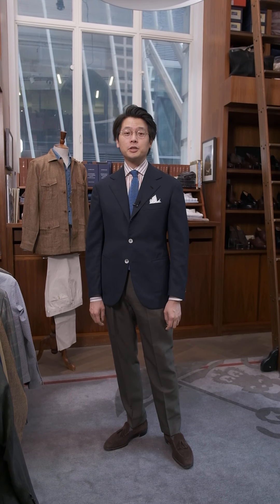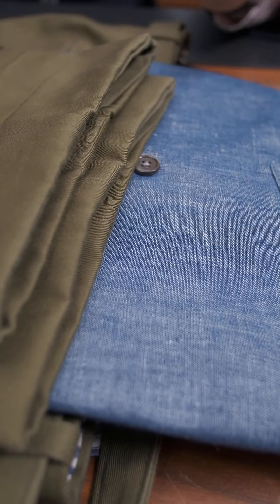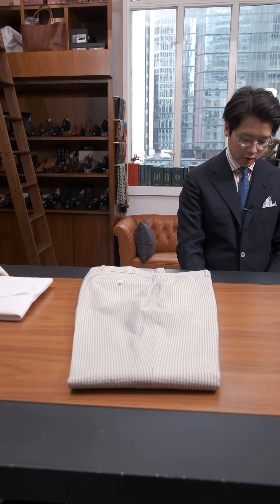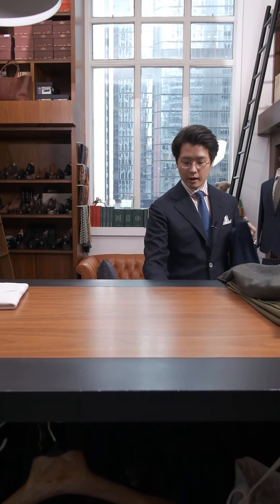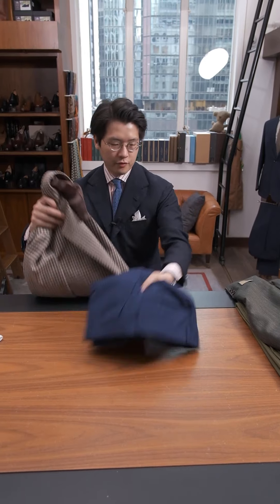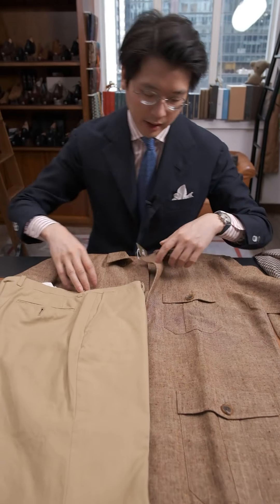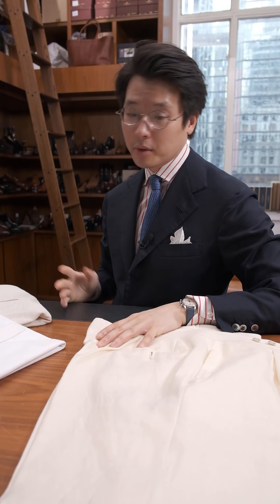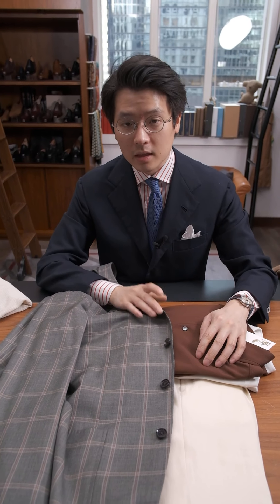Q&A #35 Suits That Can Be Worn As Separates - Part 2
Our series of Questions and Answers with The Armoury Founders, Mark Cho and Alan See. In this video we take a look at how to style trousers that are part of a suit but being worn separately as odd trousers. Using the same suits shown in part 1.